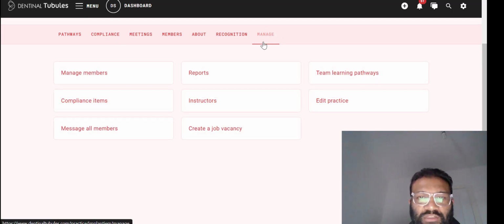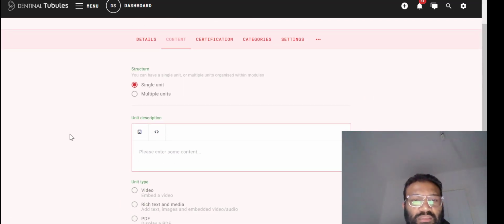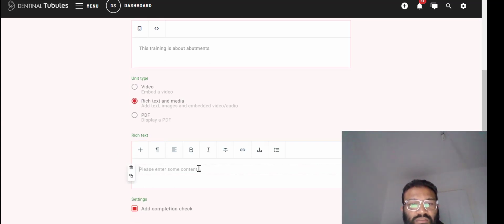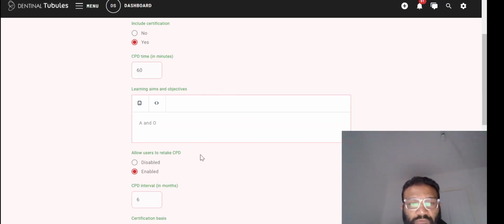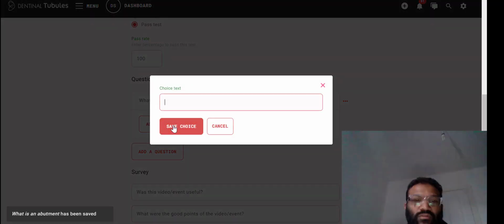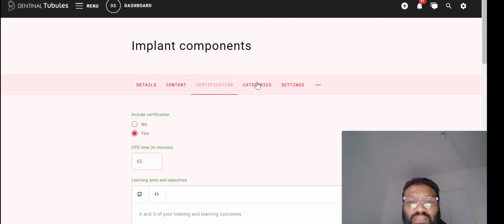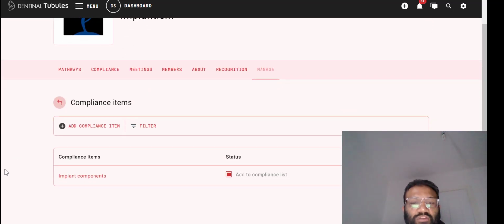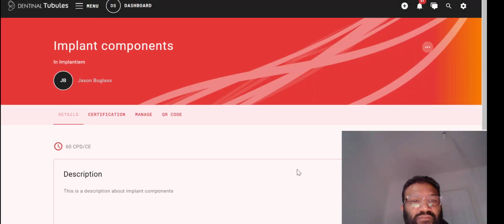How do I add compliance items to the practice section for internal training - Dentinal Tubules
This video shows you how to add compliance items to your practice section